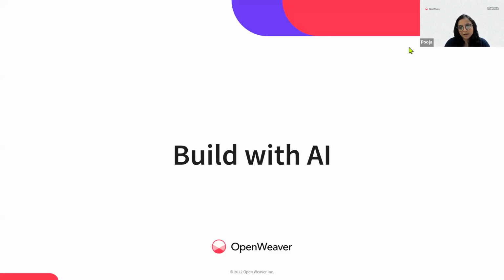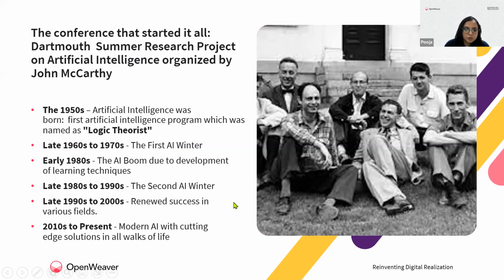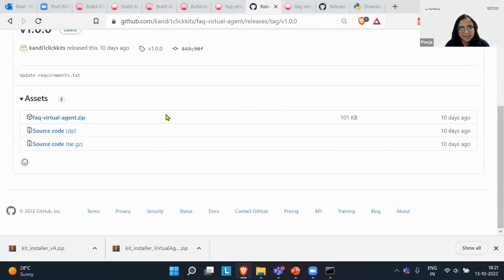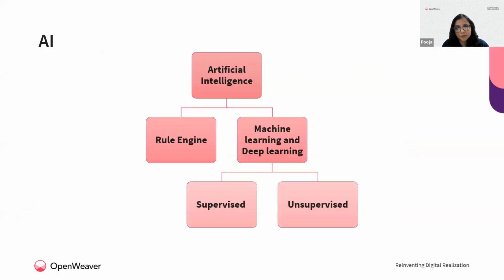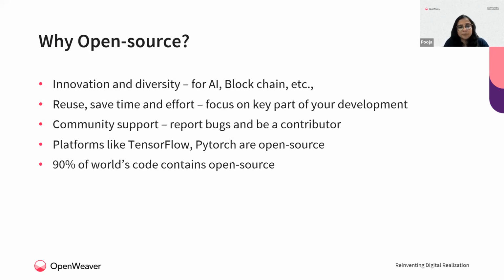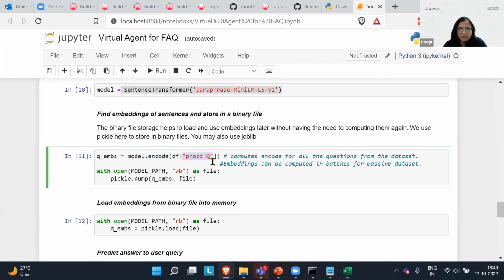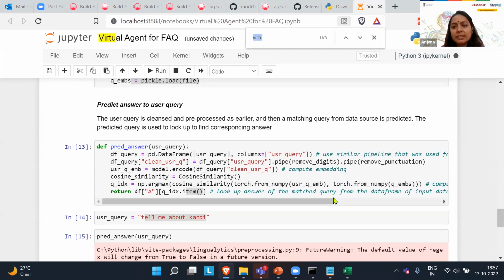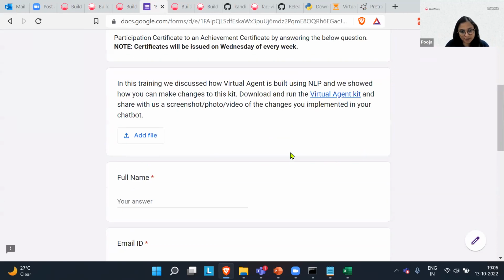Hands on Lab: Build AI Powered Virtual Assistant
Have you applied your learnings? Designed a solution? Would you like to give it a try?

Watch this Hands on Lab video where have the experts from Open Weaver to hold our hands in learning to build our own AI powered Virtual Assistant. This Hands on Lab aims to practically apply the theoretical knowledge you have gained through the courses to build your own solutions.

A virtual assistant uses advanced AI, robotic process automation (RPA), natural language processing (NLP), and machine learning (ML) to extract information and complex data from conversations to understand them and process them accordingly.